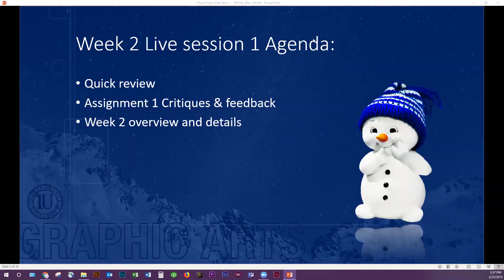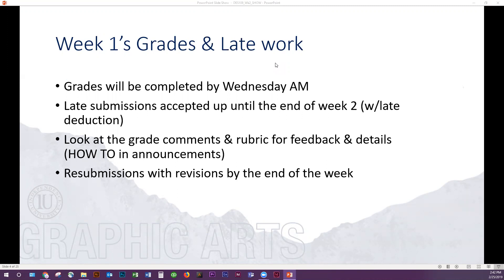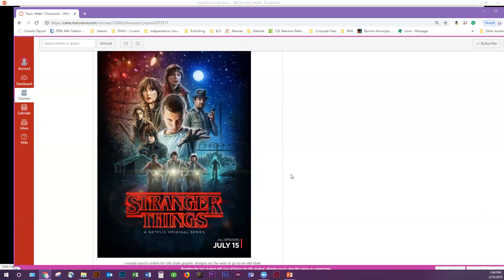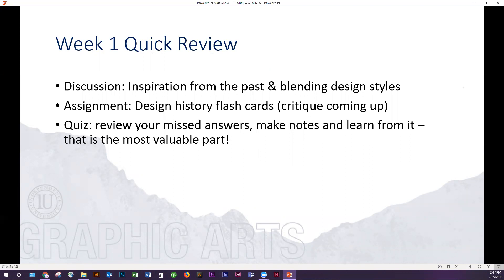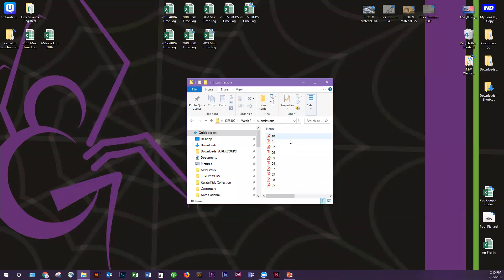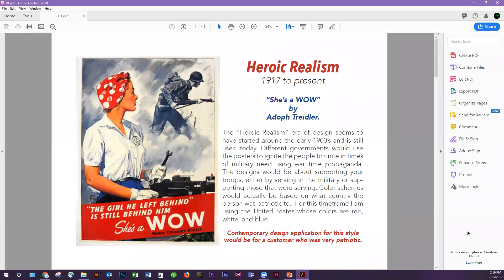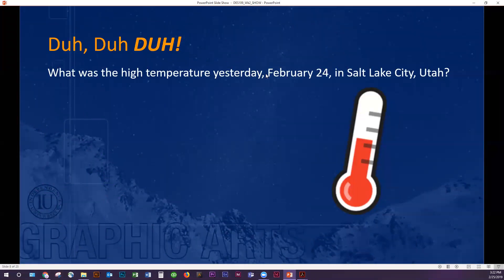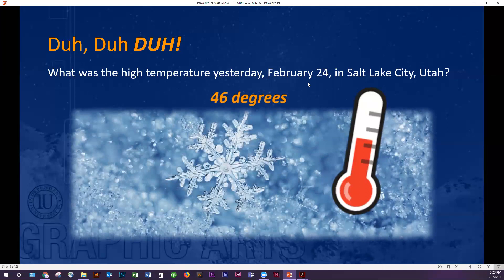IU DES109 Graphic Design 1 Mod 2 - Wk 2, Session 1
Quick Review
How to Give and Receive Critiques
Assignment 1 Critique
Myfonts font generator
Week 2 Discussion